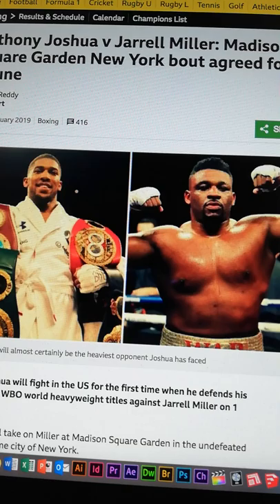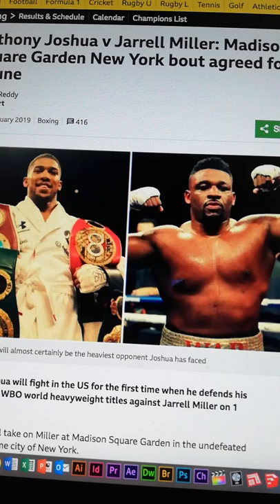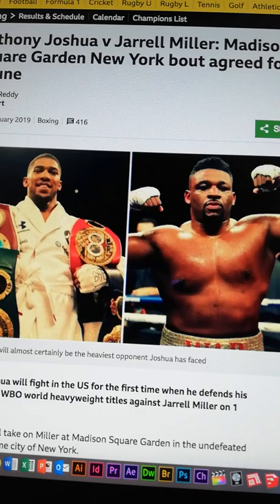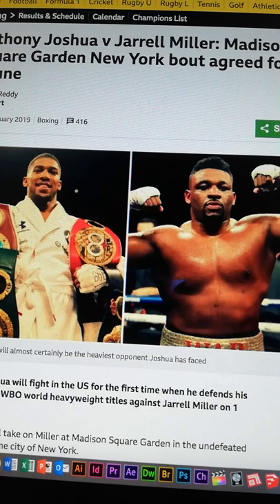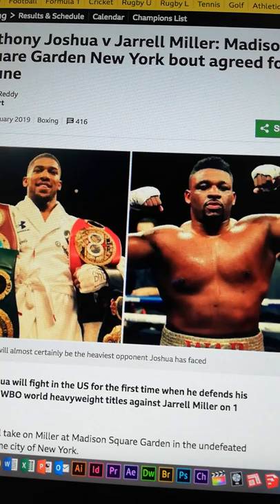Jarrell Miller Keys to Victory vs Anthony Joshua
What are Jarrell Big Baby Miller's key's to Victory against Anthony Joshua? jarrellmiller anthonyjoshua madisonsquaregarden bigbabymiller Post up your counter arguments, haha.